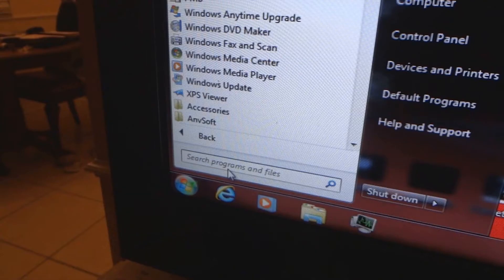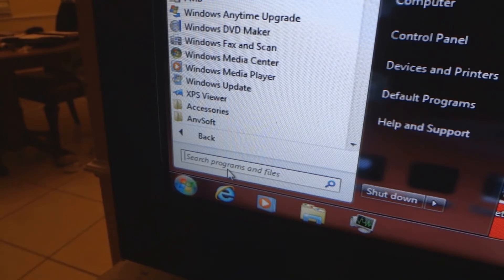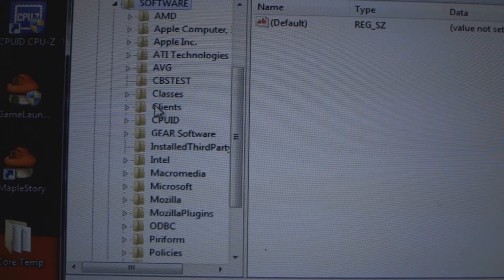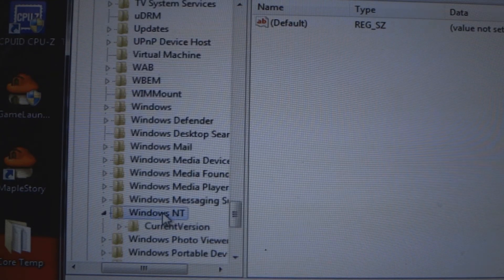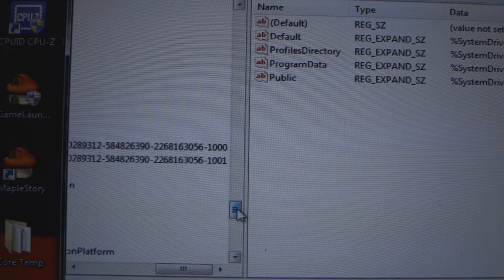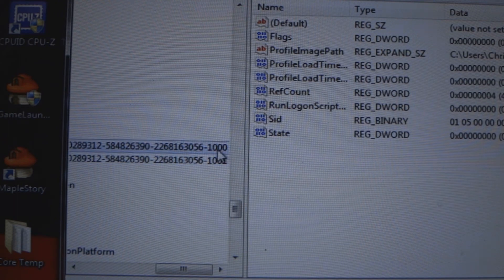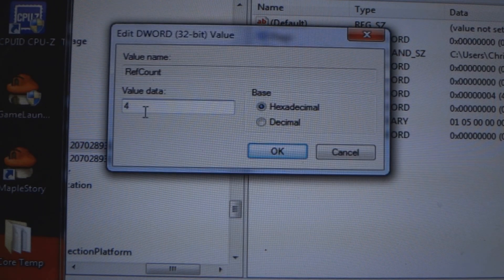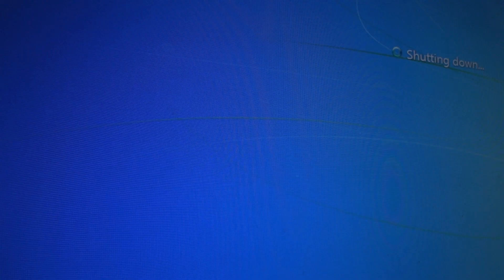The user profile service failed the logon user profile cannot be loaded windows 7 Pro 64 bit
This is how to remove this message from showing when you get to the windows 7 welcome screen on the dell version of windows using the safe mode function and editing the registry.  Backup before you attempt this and try at your own risk.